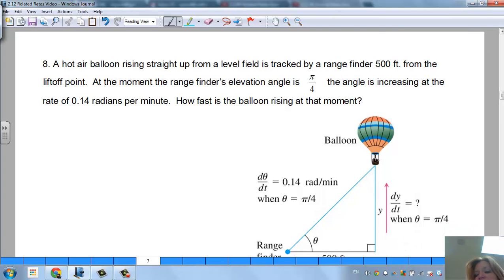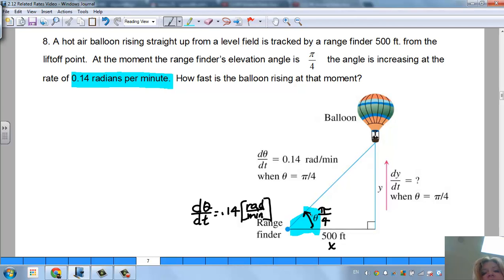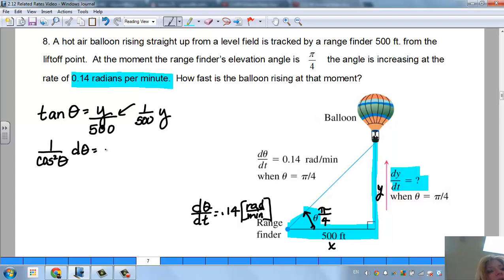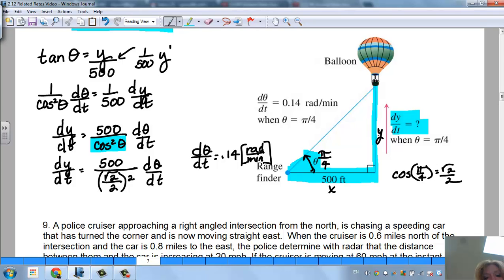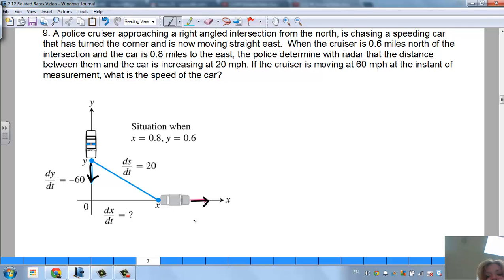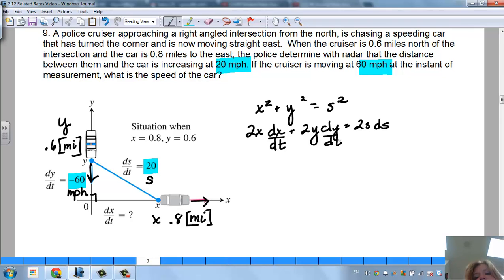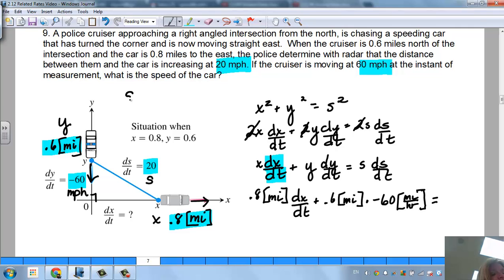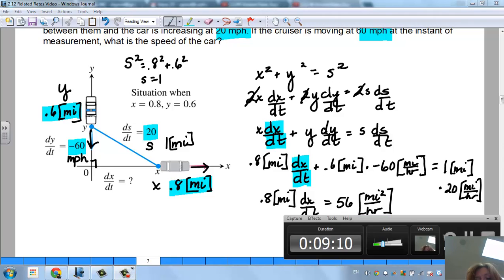RR #7 Related Rates Examples #8 & #9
Related Rates Examples - Rising Balloon & Police Cruiser chasing a speeding car